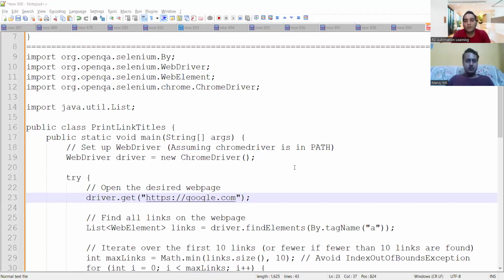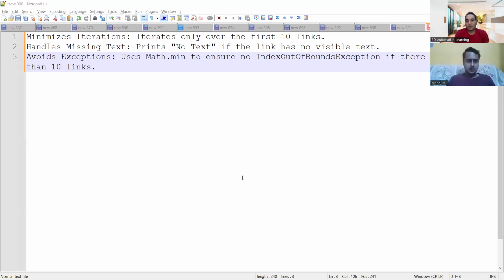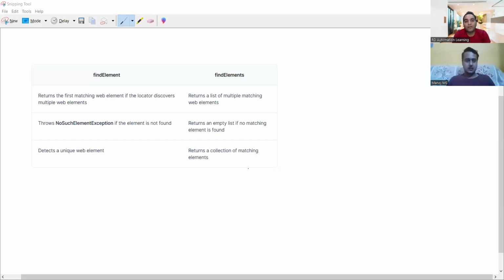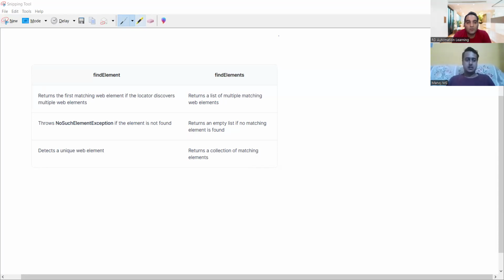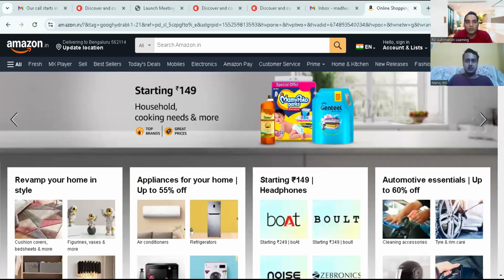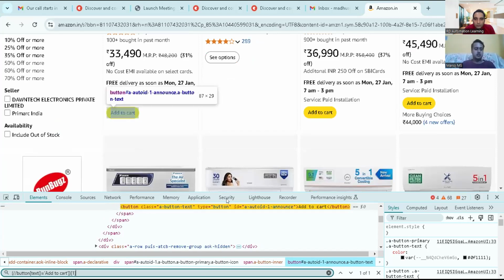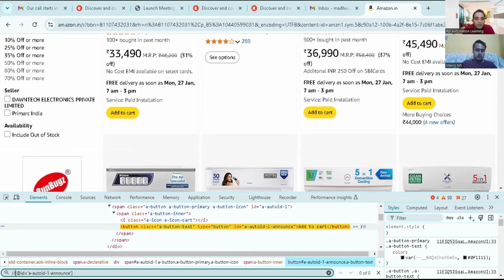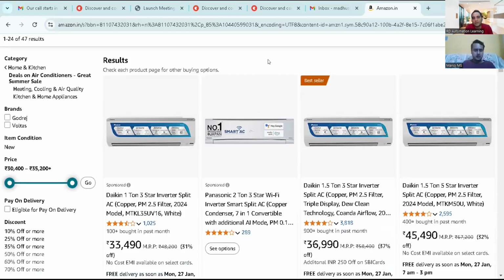Automation Testing Interview Questions and Answers | RD Automation Learning